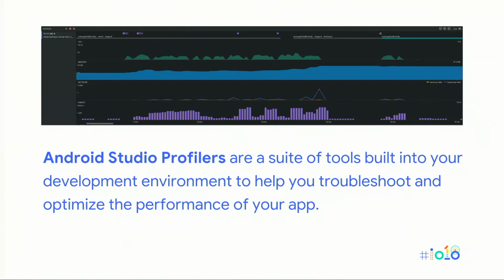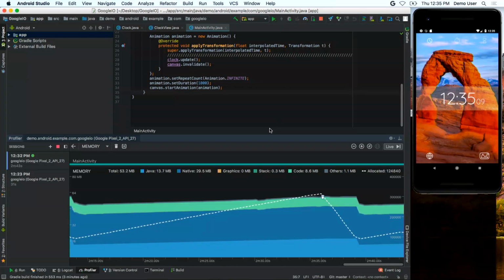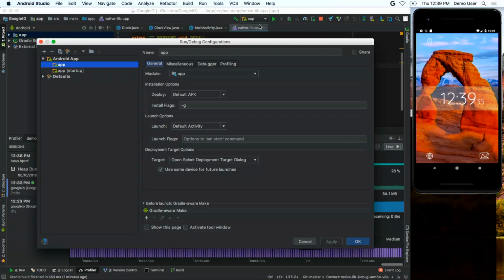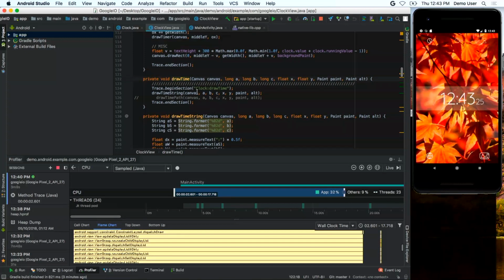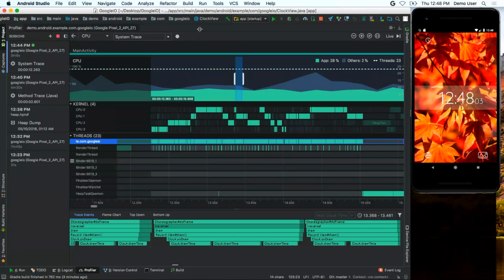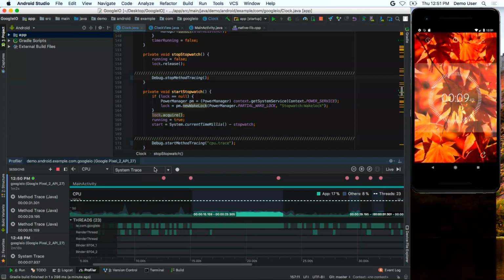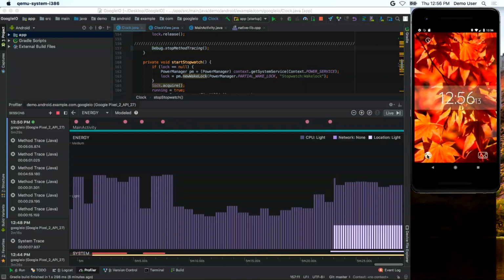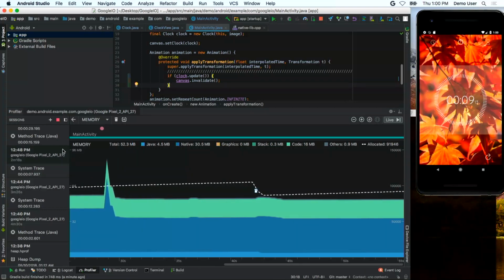Improve app performance with Android Studio Profilers (Google I/O '18)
This talk will demonstrate how to diagnose and troubleshoot performance problems with your app using Android Studio Profilers. It will cover examples of how to use the CPU, memory, network profilers, and highlight what's new.

event: Google I/O 2018; re_ty: Publish; product: Android - Android Studio; fullname: Esteban de la Canal; event: Google I/O 2018;